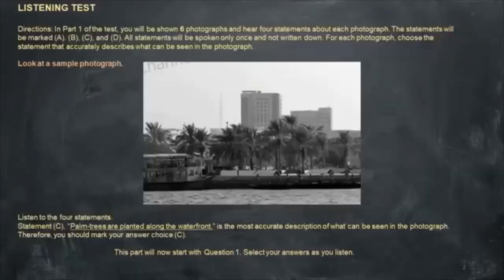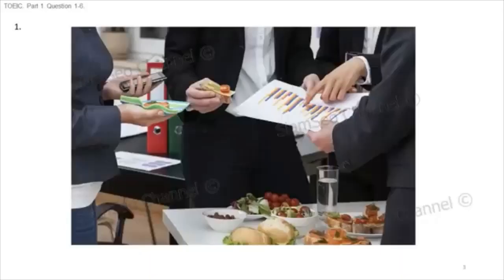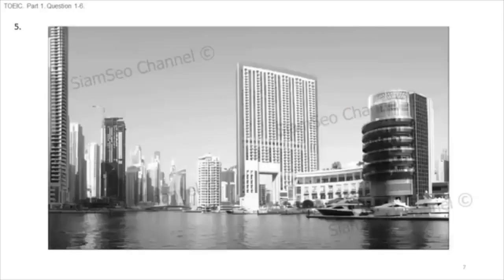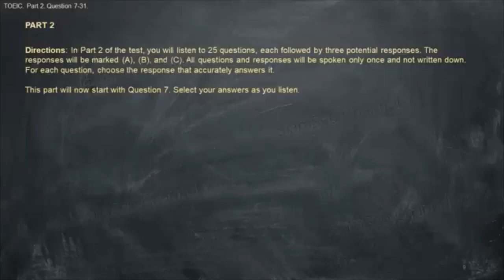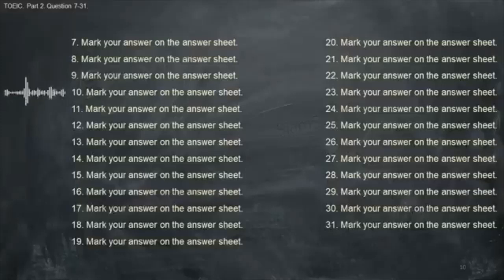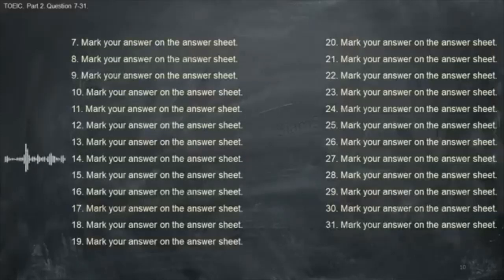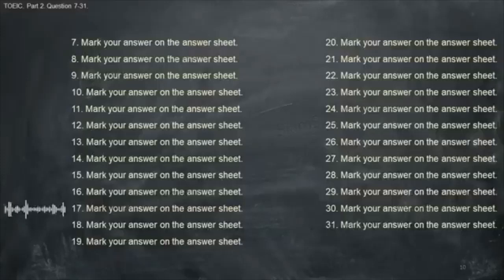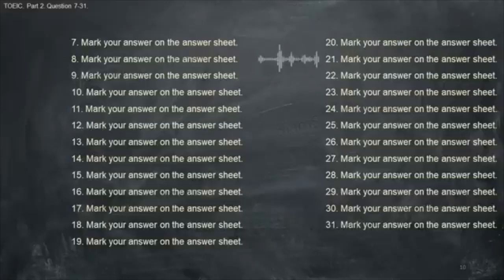TOEIC Practice II